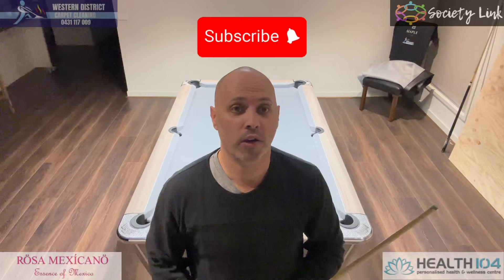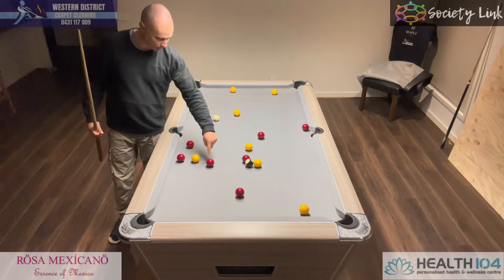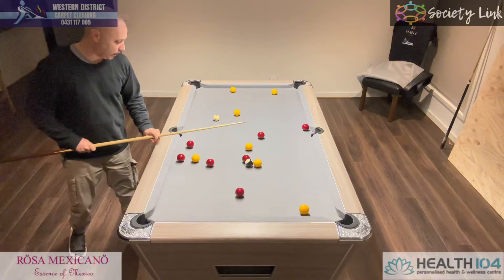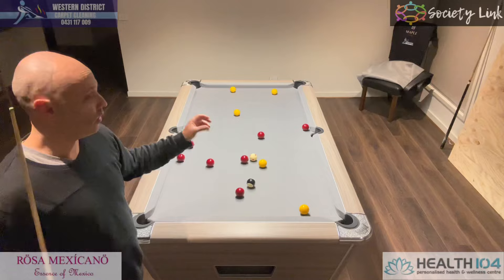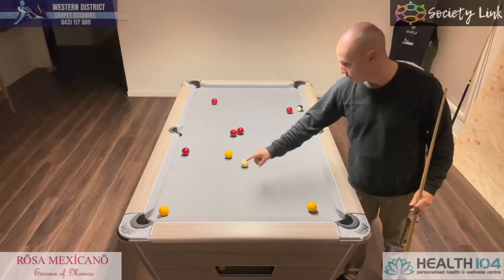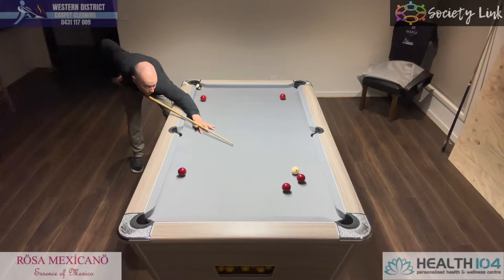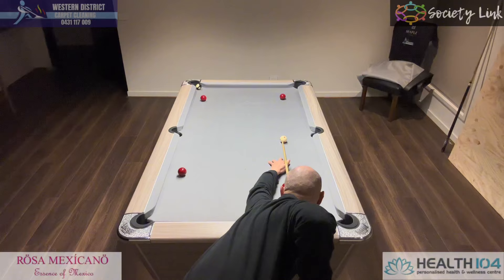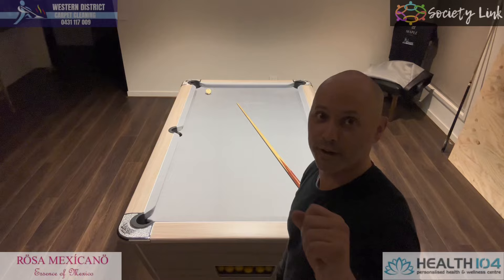90% Of Pool Players Get This Wrong | 8 Ball | Michael Scerri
Eight ball is a hard enough game as it is and when players choose the incorrect path or route then that’s when you will see a snowball effect of hard shots come into play, this normally results in missed opportunities.